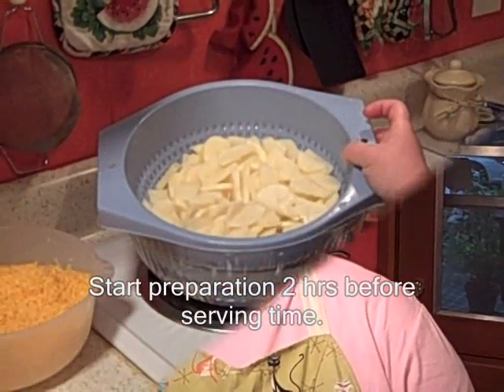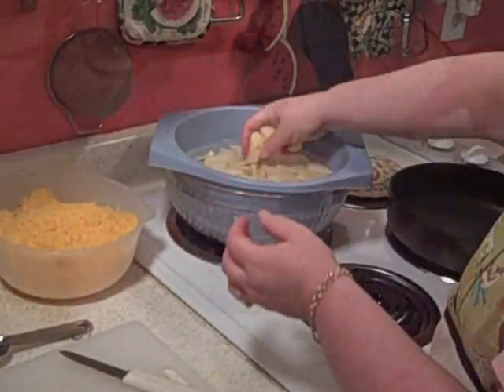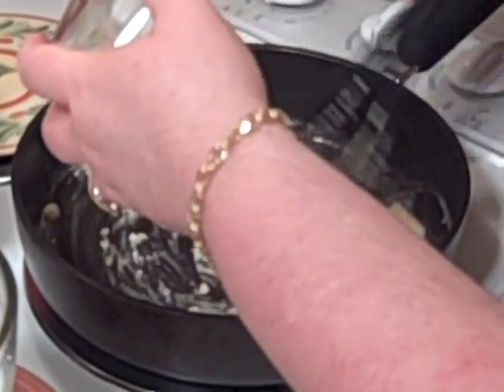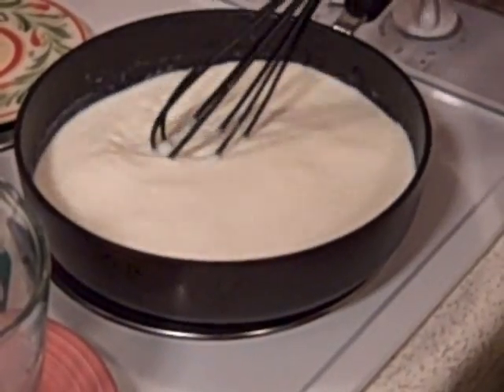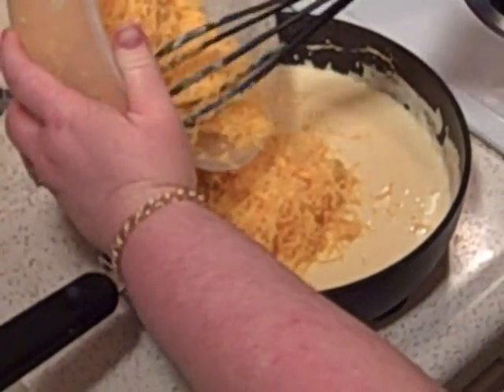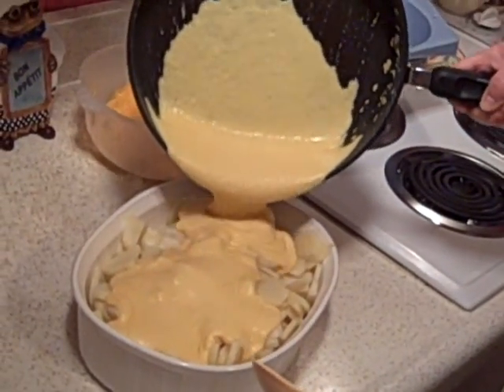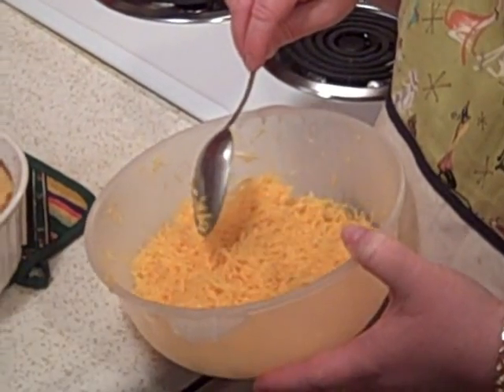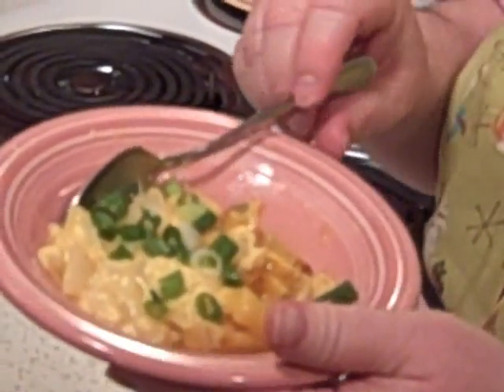POTATOES AU GRATIN | How to Make Au Gratin Potatoes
How to Make Great Food at Home

A wonderful au gratin potatoes recipe... Your family will love it!

POTATOES AU GRATIN RECIPE on page 20 of Beryl's Cookbook

Ingredients for Potatoes Au Gratin Recipe
6-8 white potatoes
3 cups milk or whipping cream
1 T (tablespoon) butter
1 T (tablespoon) Flour
8 cups finely shredded Cheddar cheese
Salt and pepper to taste (we like white pepper in this dish)
Canola spray

How to Make Potatoes Au Gratin
You need to start preparation 2 hours before you are ready to serve dinner.
First start by peeling the potatoes.
Use approximately 2 per person depending on the size of the potatoes.
Slice in half on a cutting board. Then slice in 1/8-inch slices.
Set in ice cold water.

Warm the milk or whipping cream in the microwave for 1:30 minutes.
Make a white roux by melting 1 tablespoon butter and mixing in 1 tablespoon flour.
Add in warm milk and whisk constantly for 10 minutes until a thickened white sauce.
Turn off the heat.
Add in 4 cups of cheese and stir well.
The cheese will melt under the heat of the white sauce.
Add salt and white pepper to taste – a little Tony’s Creole Seasoning for a Cajun flavor.

Spray casserole dish with canola spray oil.
Drain the potatoes using a colander.
Pour potatoes into the casserole dish.
Pour the cheese sauce over the potatoes.
Stir and blend in the cheese sauce with the potatoes.
Cover and bake for 40 minutes.
Next, take off the cover and bake another 40 minutes.

Take out of the oven and top with remaining grated cheddar cheese.
The cheese will melt under the heat of the dish.
Let rest 5-10 minutes.

Serving Suggestions for Potatoes Au Gratin
Potatoes Au Gratin serves (not to be confused with scalloped potatoes) well as a side item to most meats and a side of steamed broccoli or asparagus.

Products we use in the Cajun Cooking TV kitchen -

The Cajun Cooking TV show aired on local Baton Rouge, Louisiana television channel WLFT and on cable channel 117.

Beryl